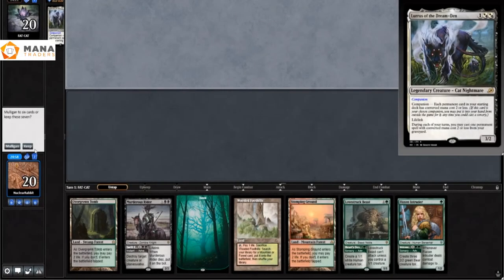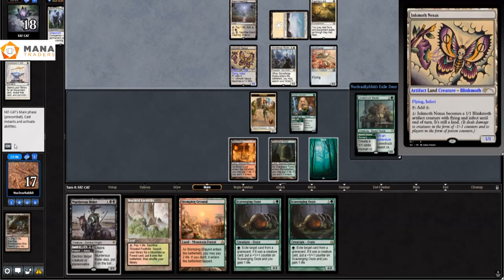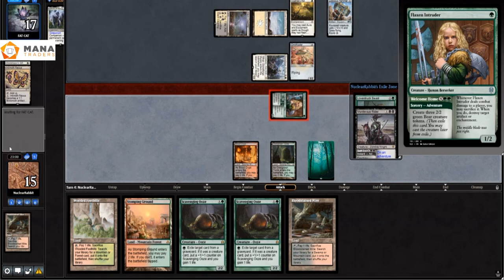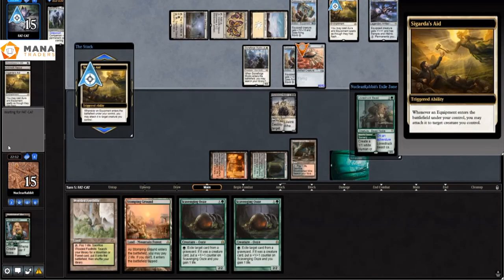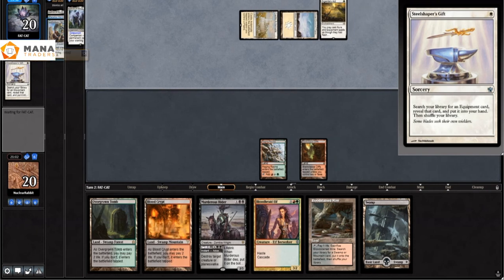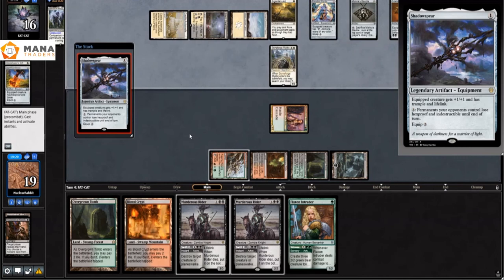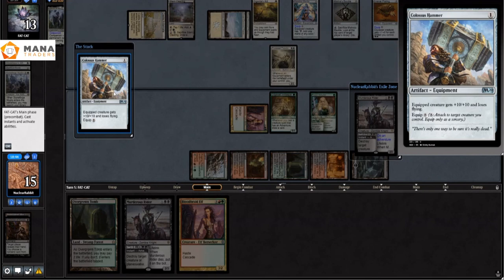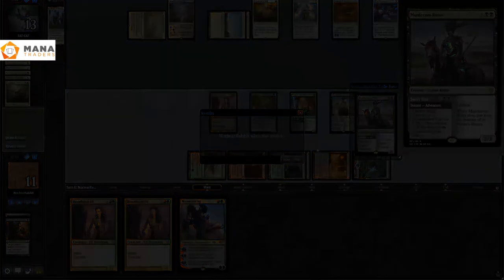Modern - CGE Short - Modern - Jund Adventures vs Hammertime